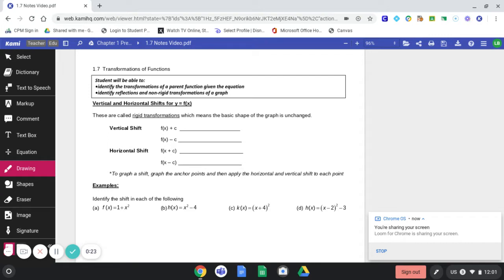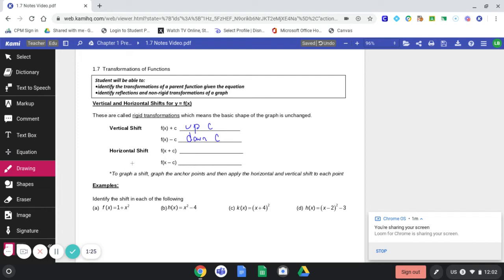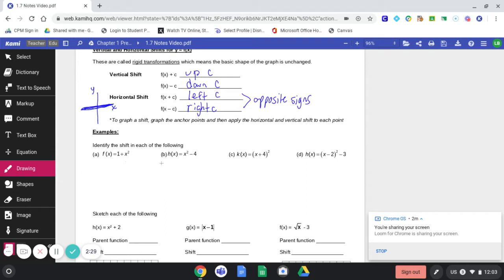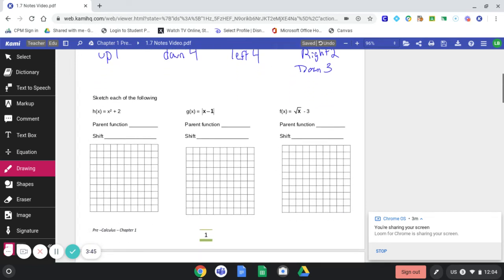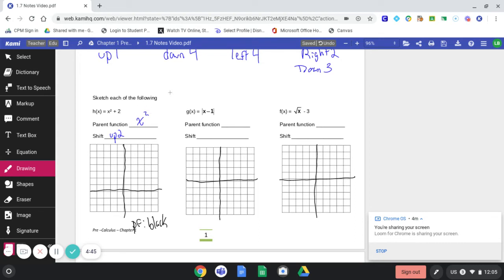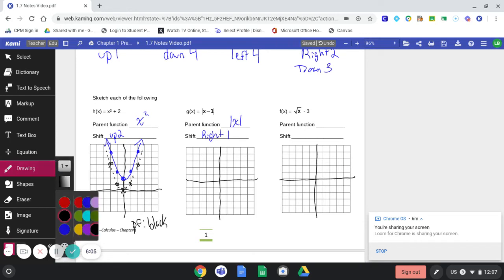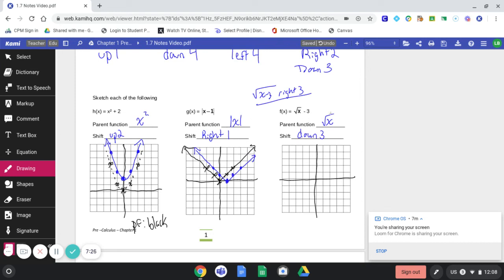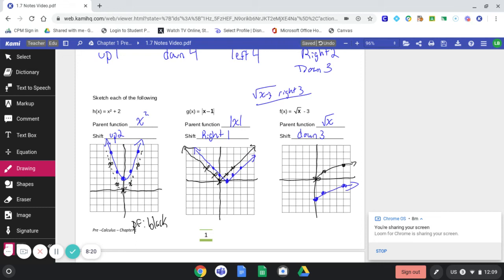1 7 Rigid Transformations Notes